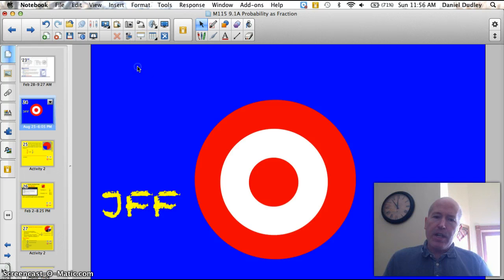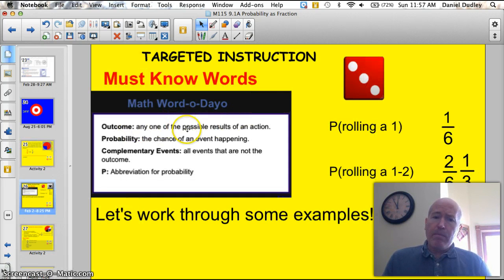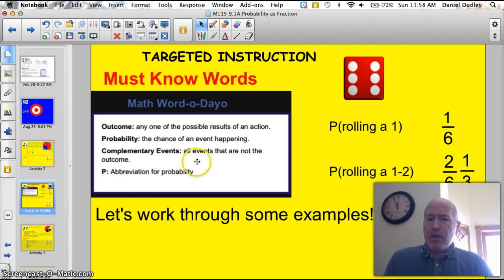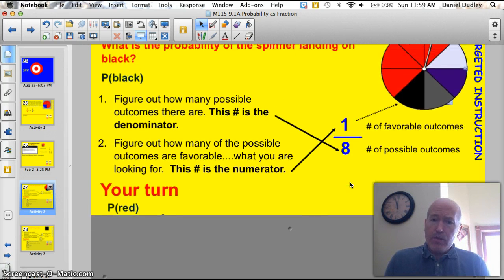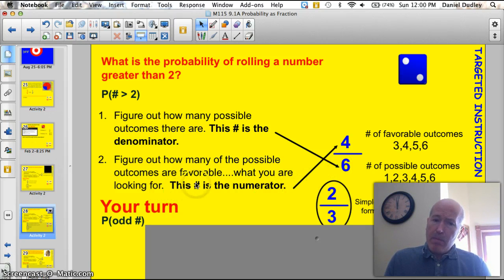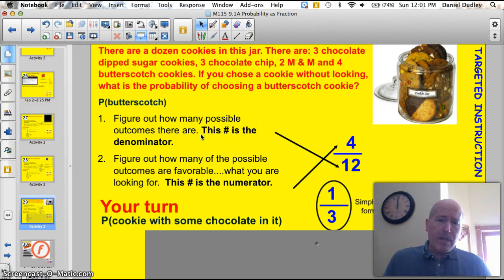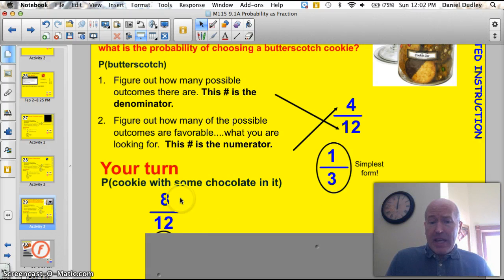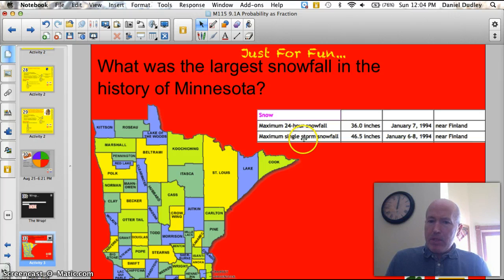9.1A Probability as Fraction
I can express the probability of a simple event as a fraction in simplest form.